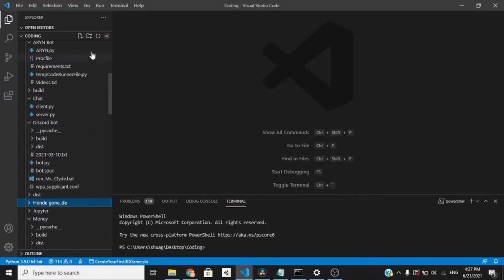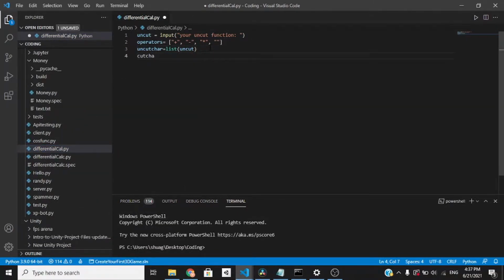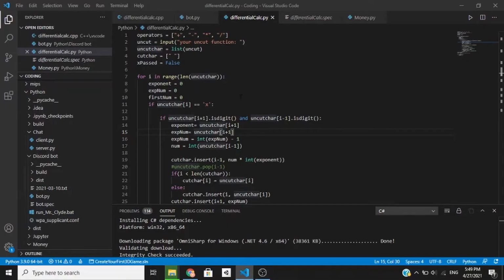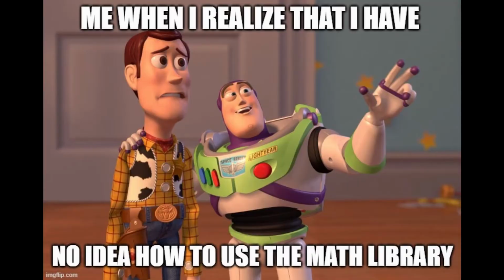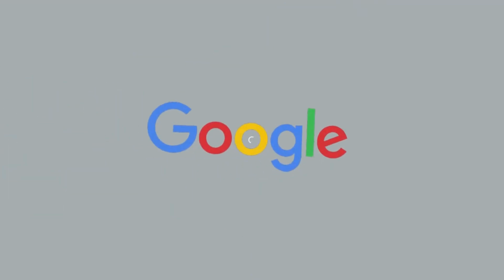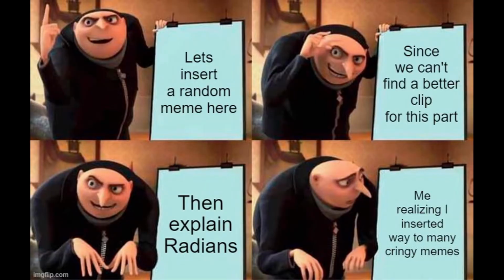I Made A Program That Can Do My Homework | PT2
Hey everyone I hope you all enjoyed this video was fun to make so if you liked this video you can go check out the others on my channel or just leave a like, comment, or even a subscription here.

I am so sorry this video got delayed I am just a rly louzy editor, and sorry if i mumbled.

*btw the hand in the thumbnail should be flipped I am a Lefty.

Have a good day, and yogurt on!